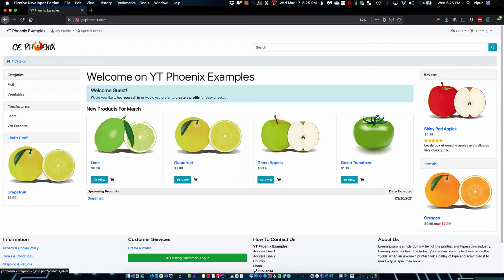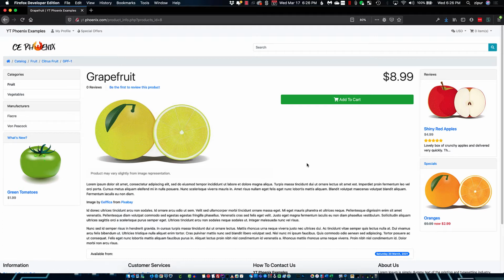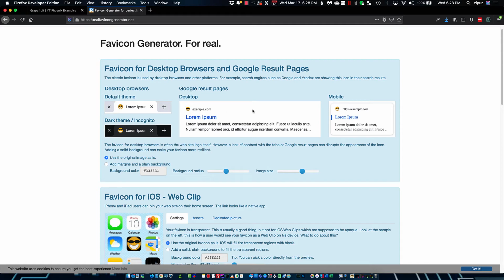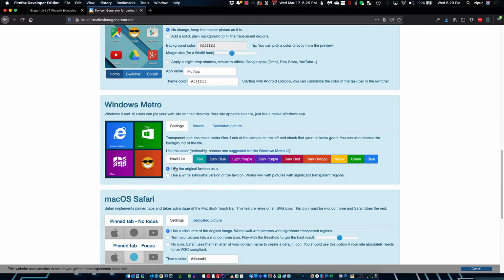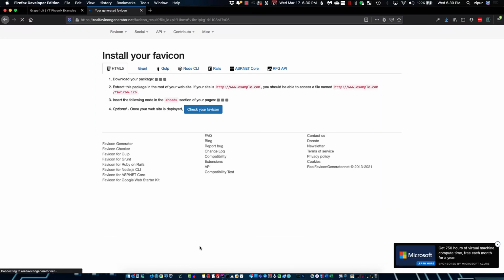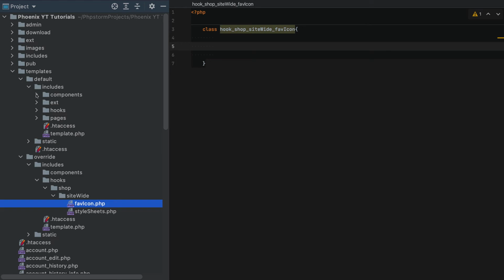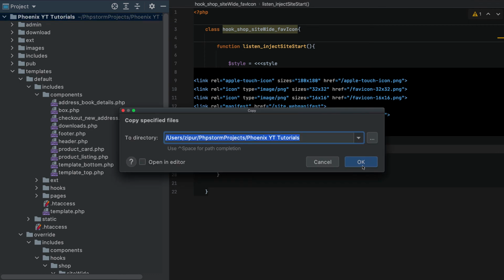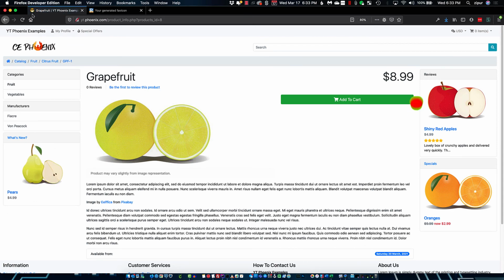Phoenix Hook - Add a FavIcon to Your Website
A simple tutorial on how to create and add favicons to your website in Phoenix as a Hook.

Leave comments on ideas for future videos!